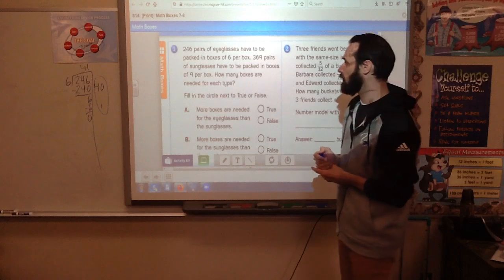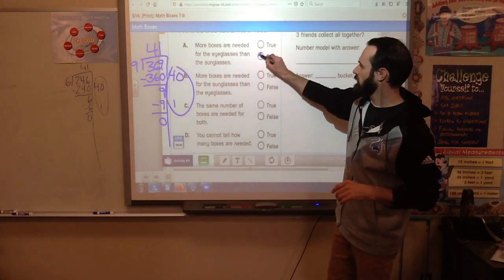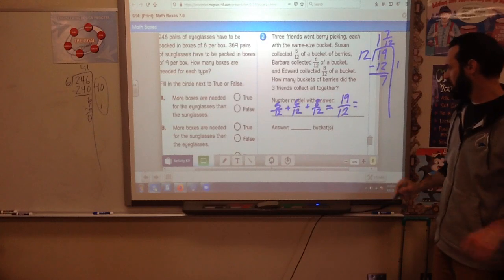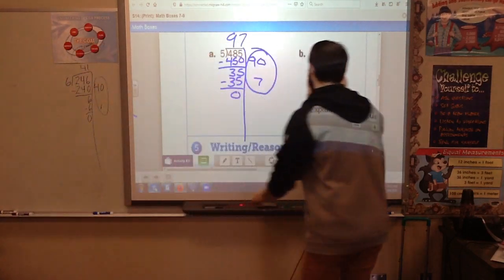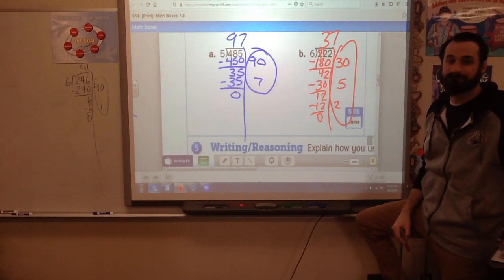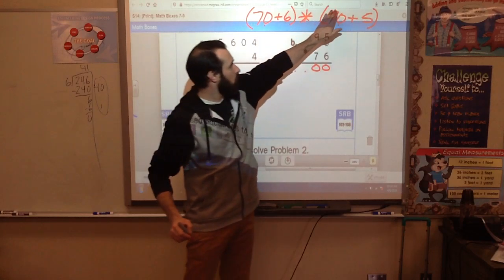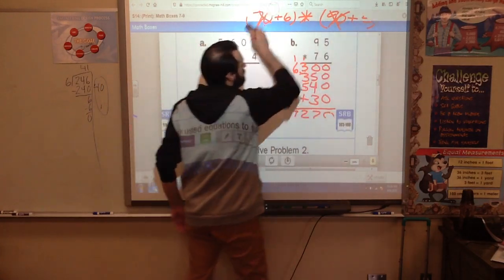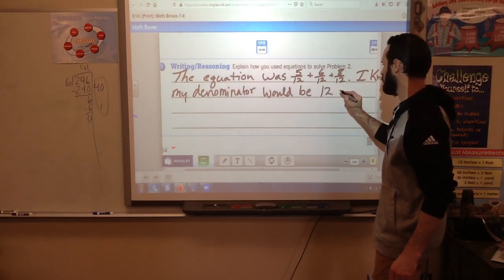Math Boxes p.254 Work Review and Solutions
Check your work and Solutions as Mr. Roth works through Math Boxes p.254.